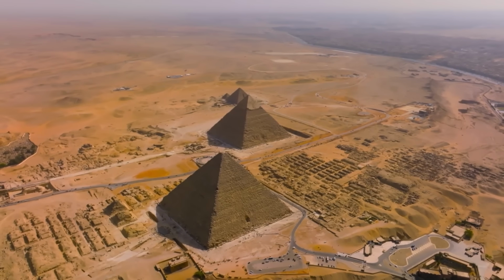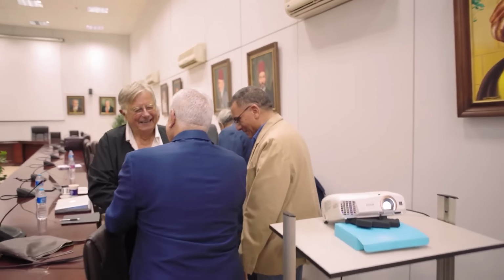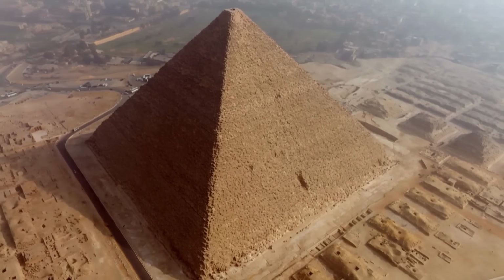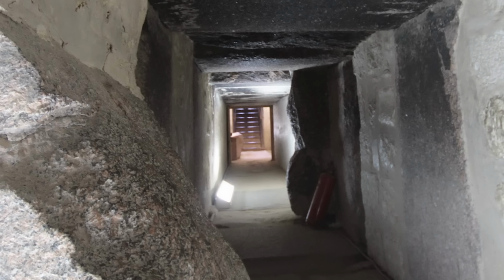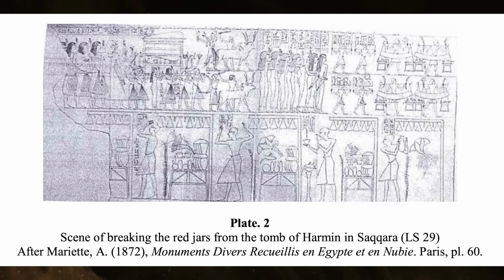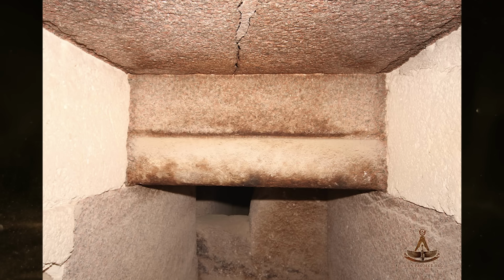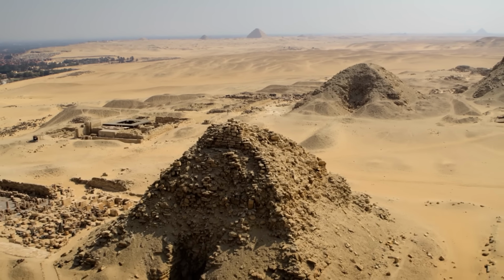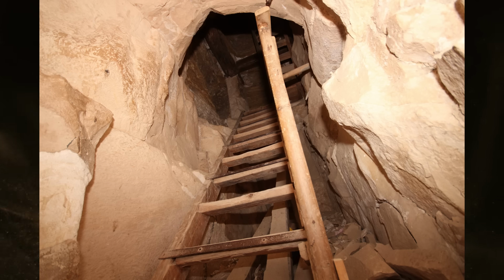Why Pyramid Chambers Don't Add Up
The chambers inside Old Kingdom pyramids mysteriously alter their appearance and location dramatically during the 4th dynasty. This evolution is often attributed to nebulous spiritual guidelines or the whimsy of each ruling pharaoh.

Egyptological scholarship has attempted to explain that the number of chambers within a pyramid is the guiding standard for their design, and that this requirement was paramount for many hundreds of years.

But does the math really add up for Egyptology, and how far can a standard be bent before it is truly broken?

This video examines the common features among chambers that span the entire Old Kingdom of Egypt, and works to better explain their commonalities, differences, and likely functionalities.

Thanks to Charles Rigano for the photo of Khafre's lower chamber

Quotations Sources:

Rainer Stadelmann "Das Dreikammersystem der Königsgräber der Frühzeit und des Alten Reiches" MDAIK 47, 1991, p. 379

Mark Lehner & Zahi Hawass “Giza and the Pyramids: The Definitive History” University of Chicago Press, 2017 p. 163

Graphics Sources:

Miroslav Verner “The Pyramids (New and Revised)" AUC Press Cairo 2020

John Shae Perring “The Pyramids of Gizeh: Part III.” London, 1842

V Maragioglio & C Rinaldi "L'Architettura Delle Piramidi Menfite" Parte VI Tavole, 1967

Giovanni Belzoni & A.Aglio "Great Chamber in the Second Pyramid of Ghizeh" 1820, London

Audran Labrousse "L'architecture des pyramides à textes" Institut Francais D'archeologie Oriental, 1996

Rehab Elsharnouby "An Analytical Study of Breaking Red Pots Scenes in Private Tombs"
Journal of Association of Arab Universities for Tourism and Hospitality, 2018

Keith Hamilton "Djoser’s Step Pyramid Complex-Part I" Academia.edu 2024

Gilles Dormion “La chambre de Cheops” Librairie Artheme Fayard, 2004

Ahmed Fakhry “The Pyramids” University of Chicago Press (1961)

Franck Monnier "Vue axonométrique des appartements funéraires de Khéphren à Gizeh"

Julia Budka "A “killed” vessel and more human bodies in tomb 26" 2016

Elsayed Shoura "Abusir Project" 2023

00:00 Introduction
01:32 Three Chamber Scholarship
03:55 Third Dynasty Counting
05:58 Fourth Dynasty Counting
10:38 Vestibule Chambers
14:48 Magazine Chambers
16:36 Sarcophagus Chambers
17:40 Center Chambers
20:07 Open Chambers